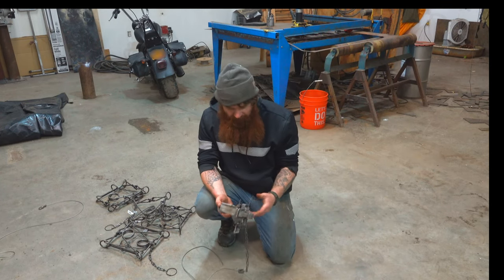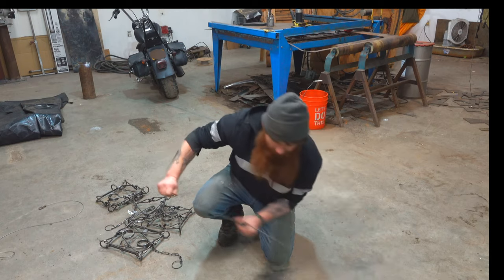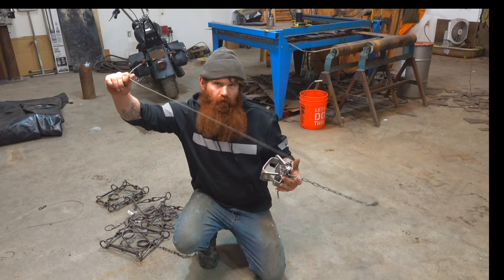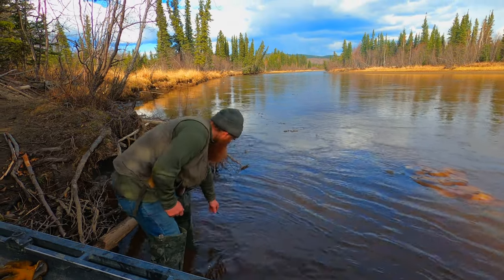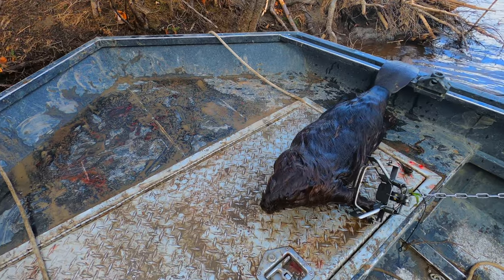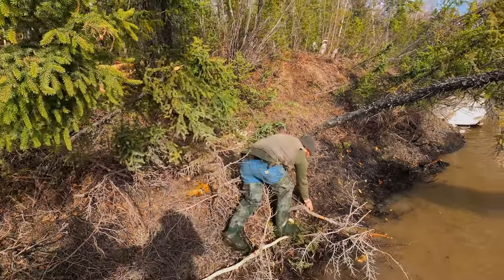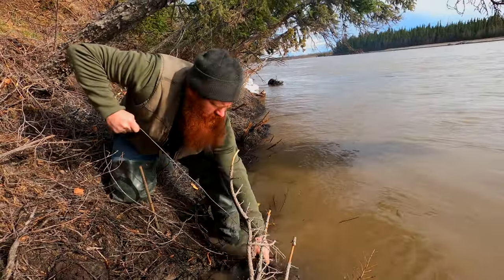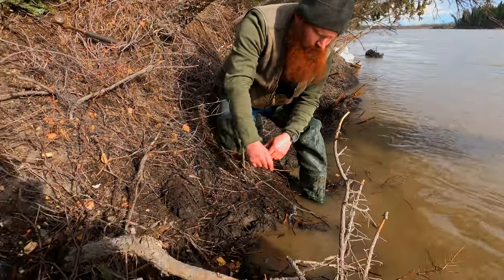Beaver Trapping Basics Interior Alaska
Testing out a new drowner and enjoying the freshly thawed rivers!